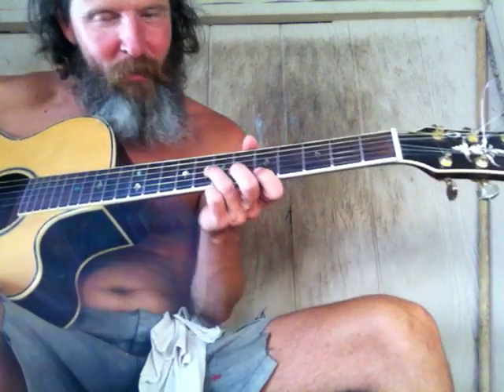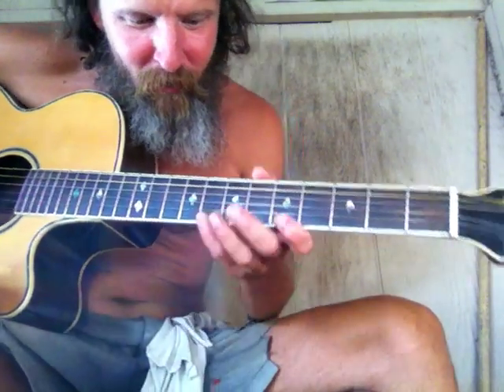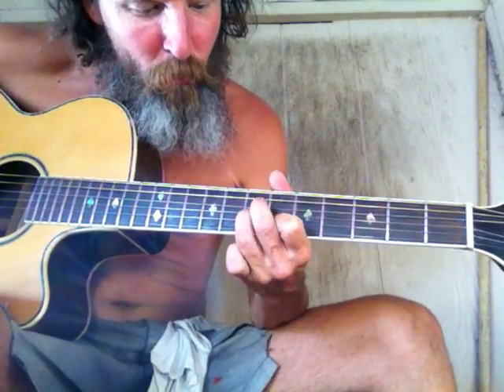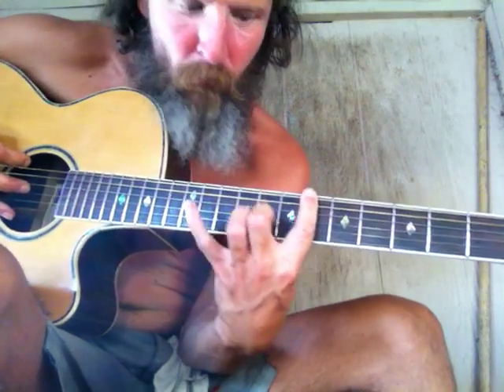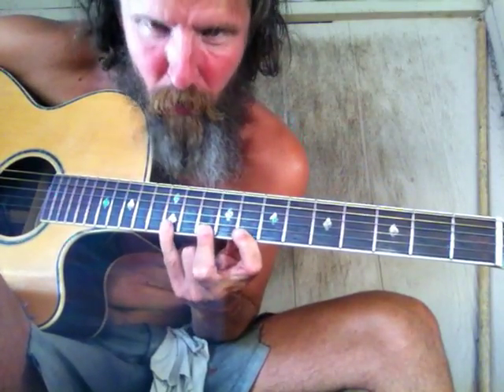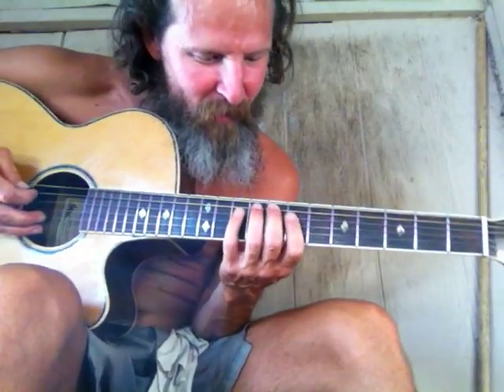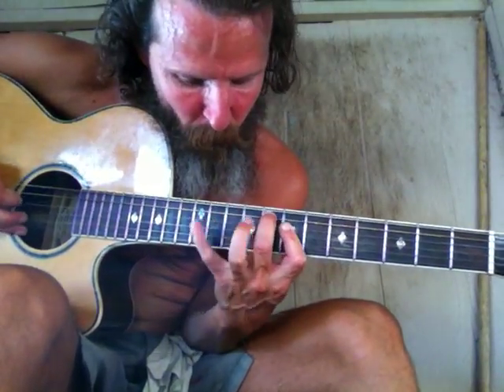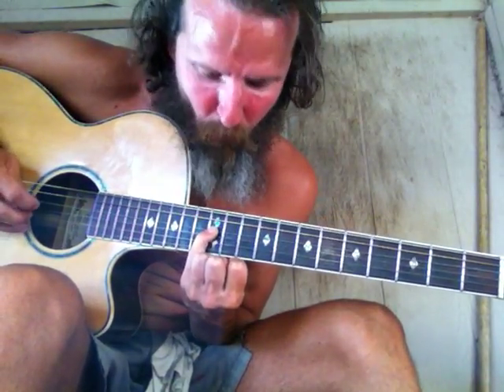PRICE IS RIGHT #6 MINOR ARPEGGIO SHAPES